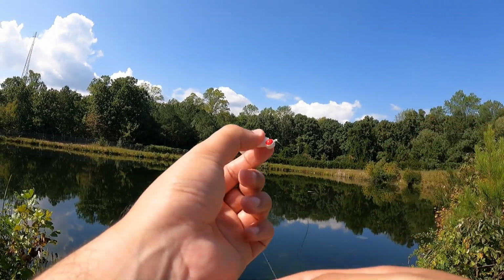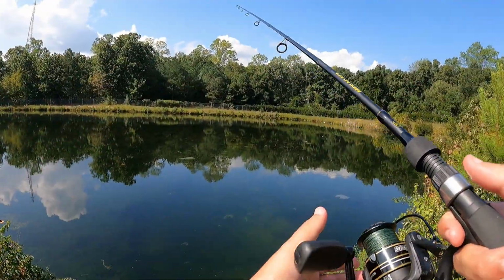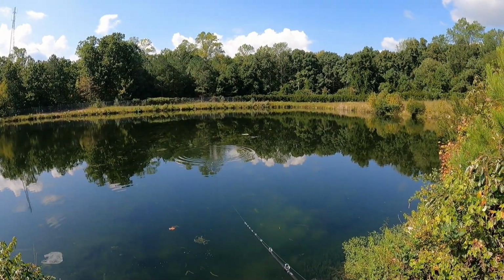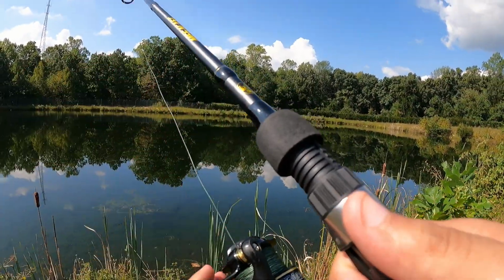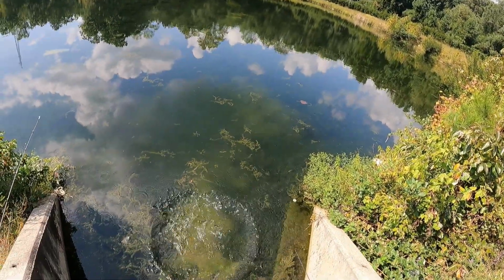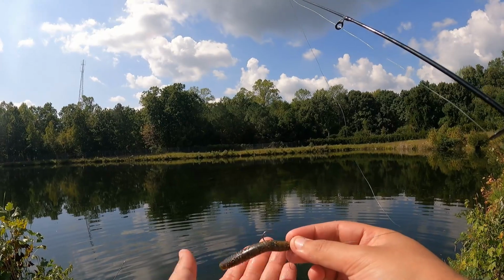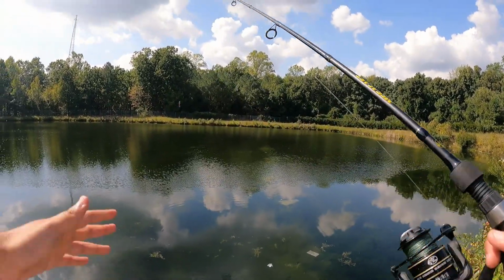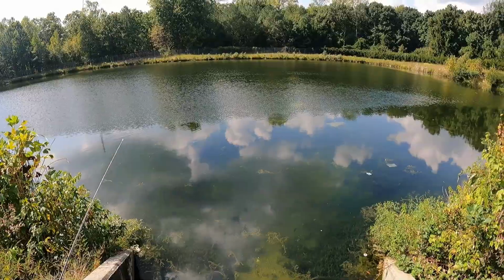Largemouth Bass LOVE THIS LURE! BEST LURES FOR BASS FISHING! RICHMOND VIRGINIA BASS FISHING IN LAKES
Thanks for all the support you guys are giving me 2023 is going to be a great year!